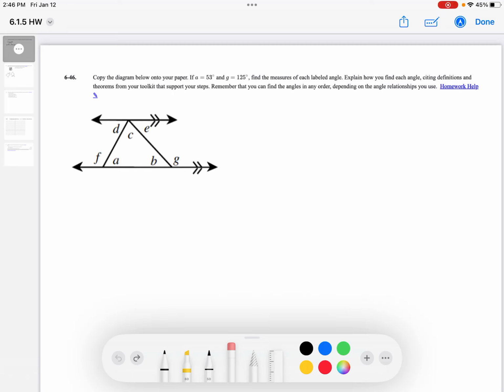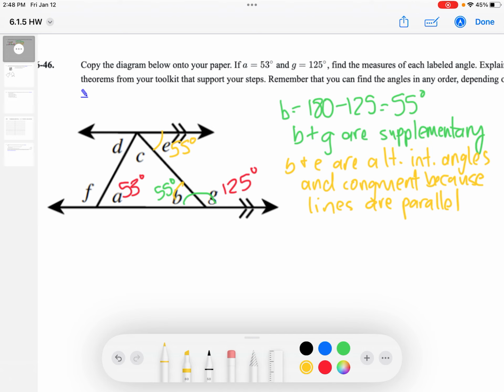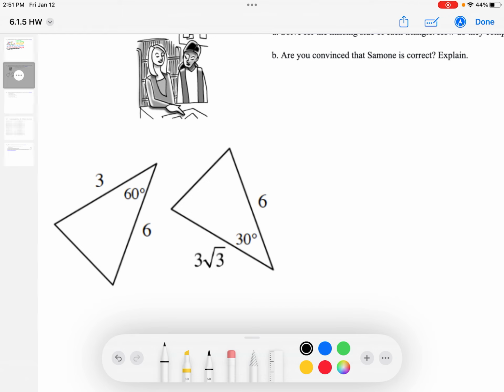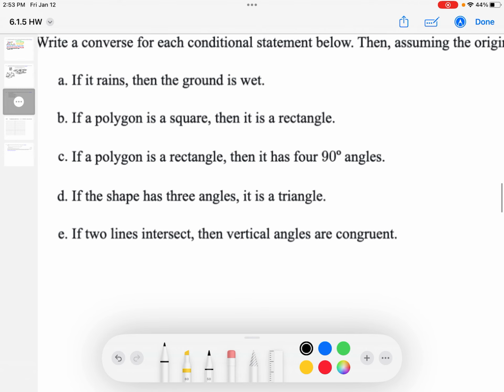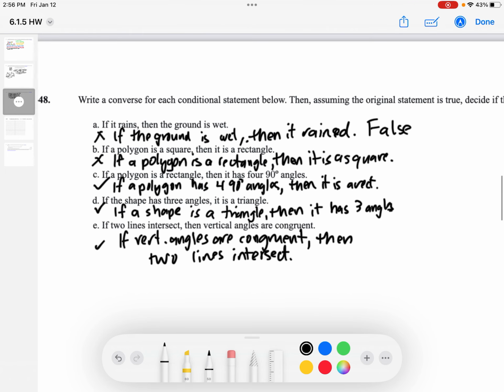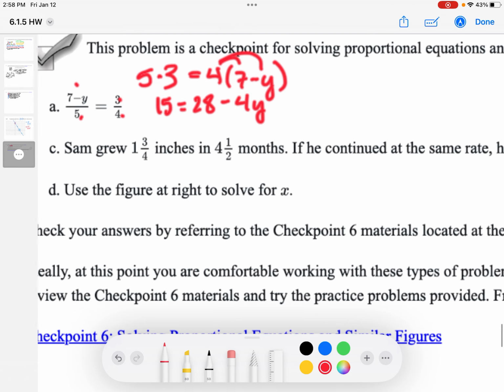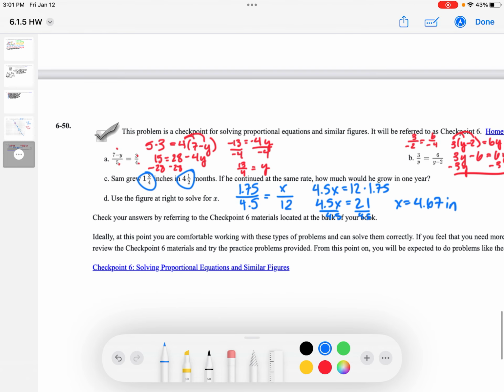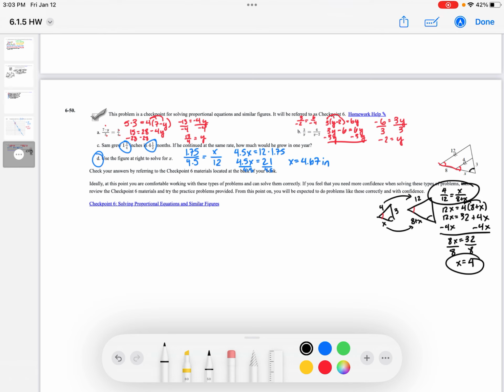CCG 6-46 to 6-50 (6.1.5)